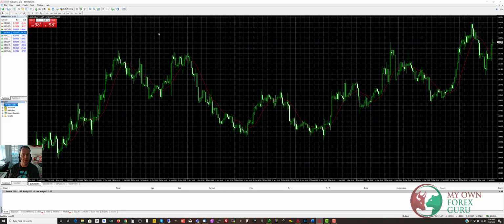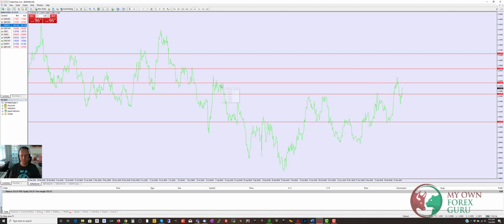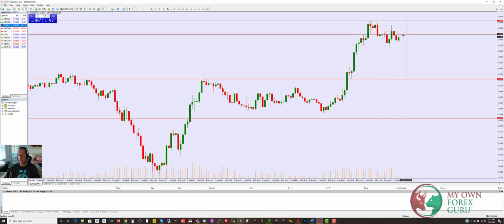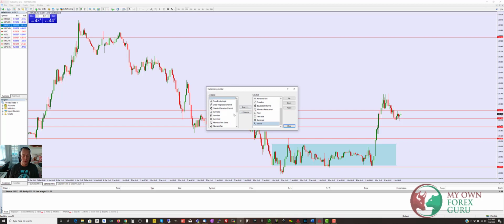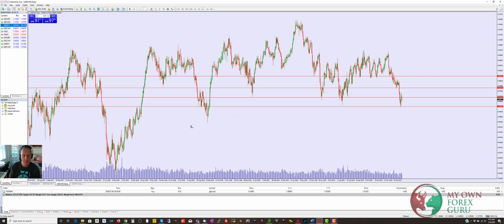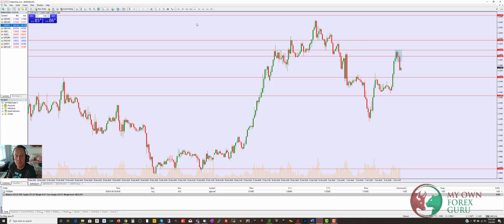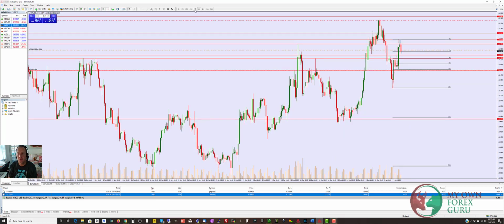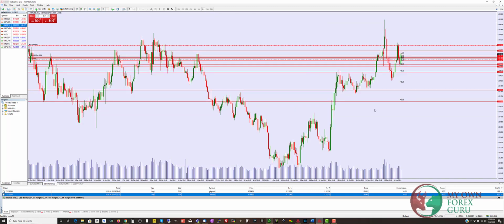My Own Forex Guru Trading Journal Jan 6th 2020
Follow My Own Forex Guru Trader, Chris Wittusen, as he trades a micro account ($252) with the goal to make it into a large account.